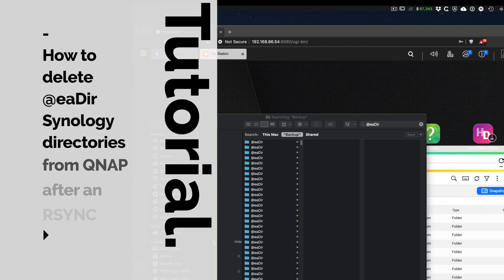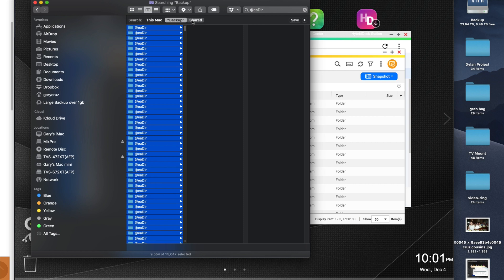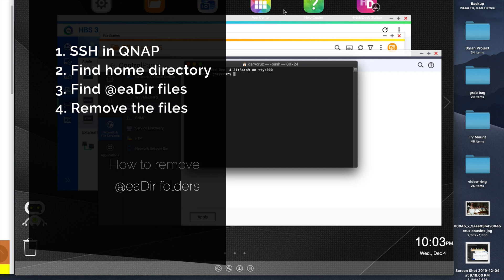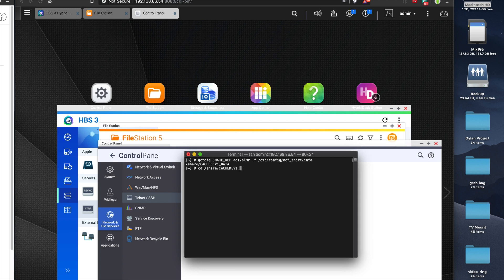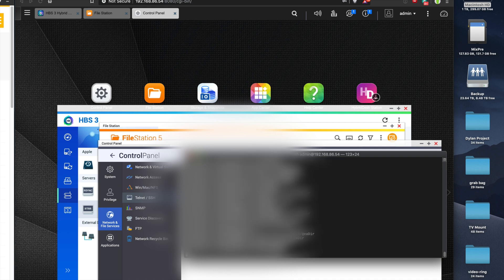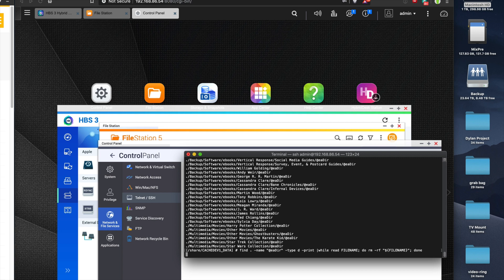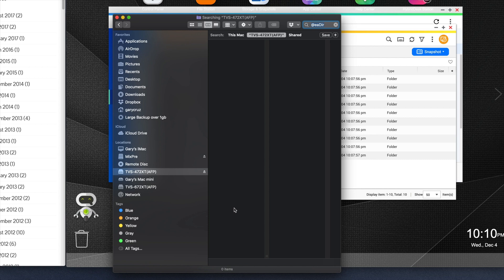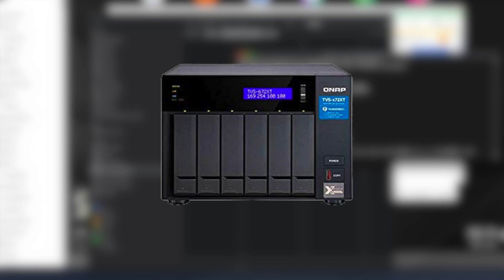How to delete @eaDir folders from QNAP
After upgrading from Synology to a QNAP and copying files via RSYNC, I had a bunch of @eaDir folders that are used by the Synology OS for file indexing which take up space and are not needed. Here's how to delete Synology created @eaDir folders from QNAP.
1. enable SSH on your QNAP and connect via terminal by typing: ssh admin@YOURNASIP
2. find your home directory by running this command: getcfg SHARE_DEF defVolMP -f /etc/config/def_share.info
3. cd to the directory that was returned
4. To show all the files: find . -name "@eaDir" -type d -print |while read FILENAME; do echo "${FILENAME}"; done
5. To delete all the files it found find . -name "@eaDir" -type d -print |while read FILENAME; do rm -rf "${FILENAME}"; done

DO THIS AT YOUR OWN RISK. It is not reversible.

I replaced the Synology 1515+
with these
QNAP TVS-672XT
QNAP TVS-472XT